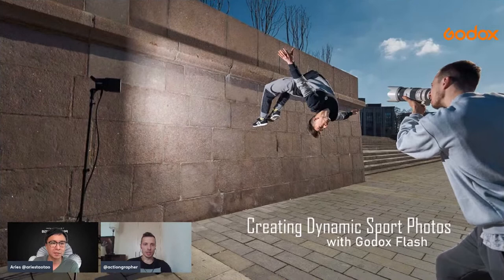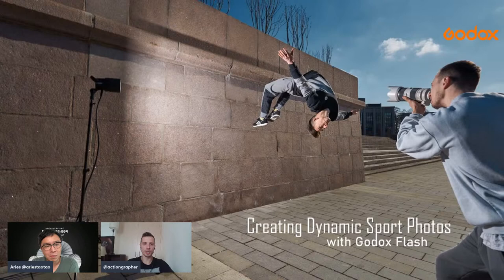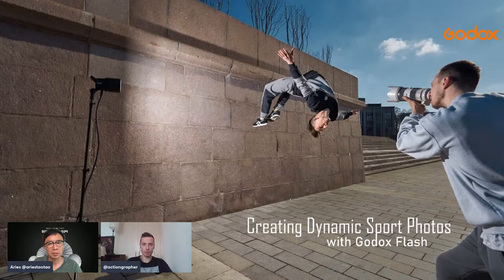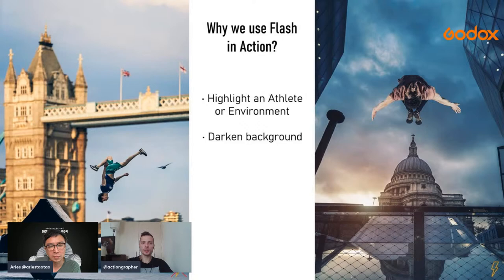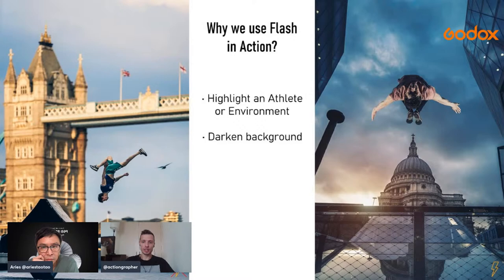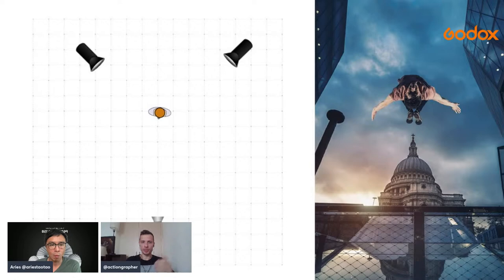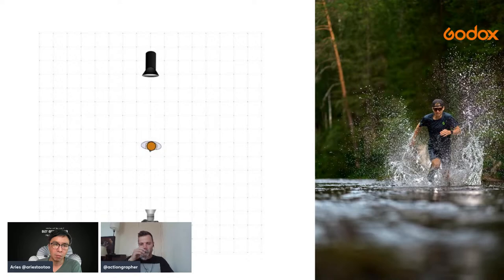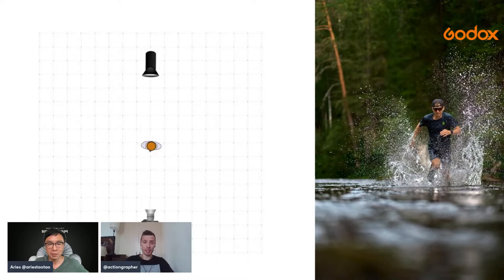Creating Dynamic Sports with Godox Flash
Action sports photography is full of creativity and beauty. Join Volodya Voronin live about how he creats portraits and action photography with Godox flash this Wednesday, Novermeber 30 at 12:00 PM (GMT+8).
Take part in the conversation and feel free to submit your questions ahead of time in the comments!